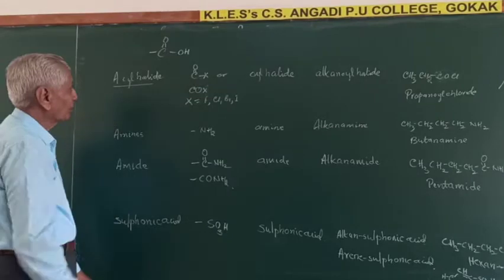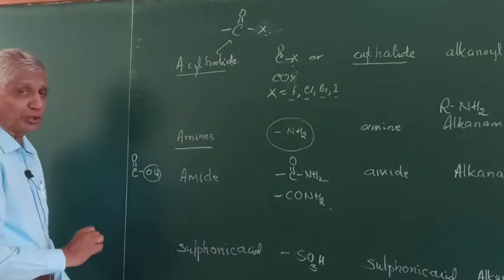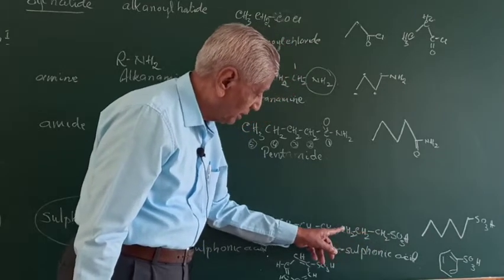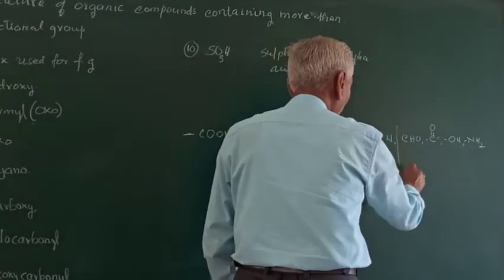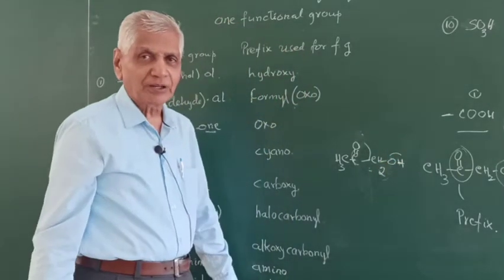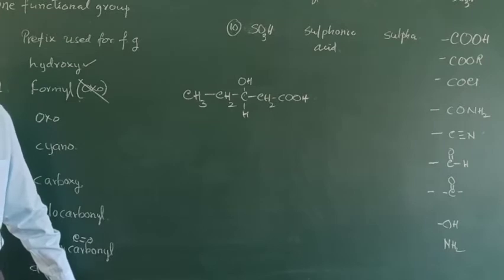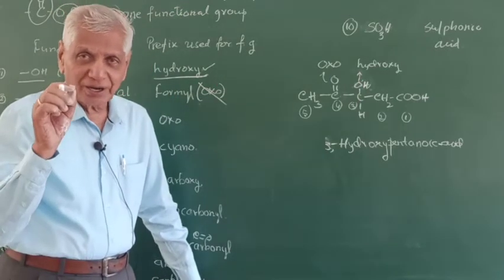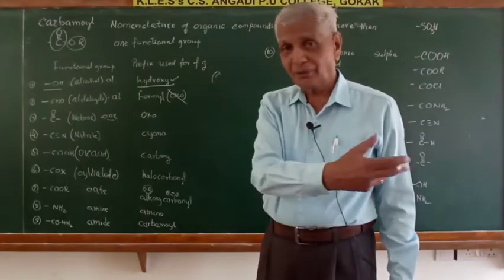25 November 2020